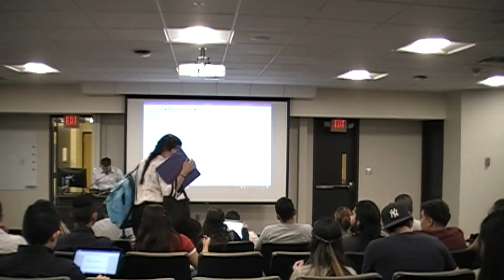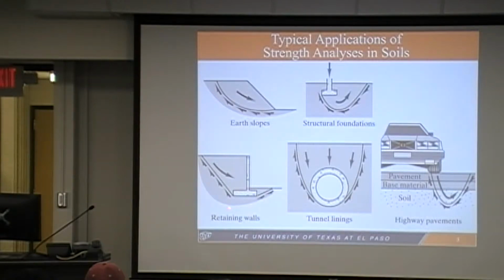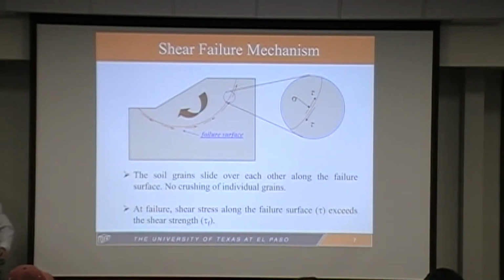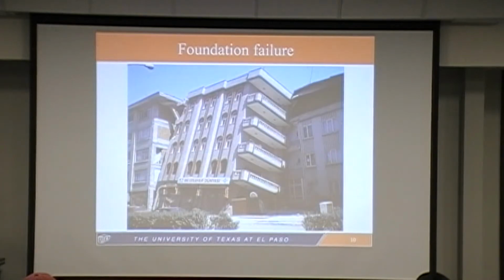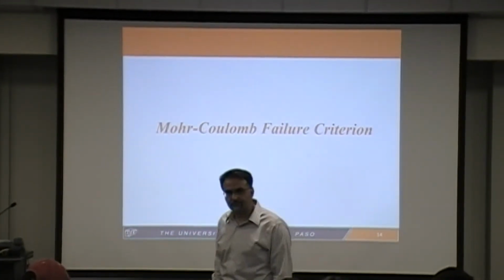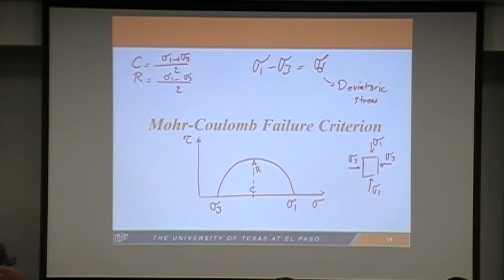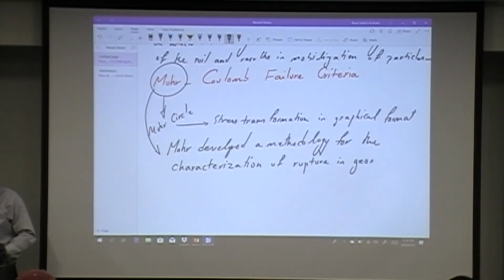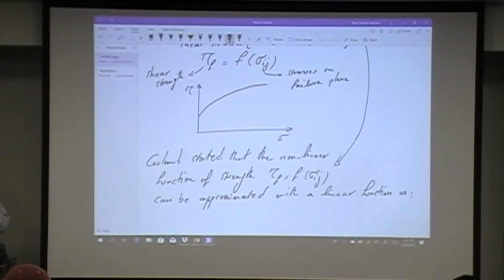Lecture 9.1: Shear Strength of Soils